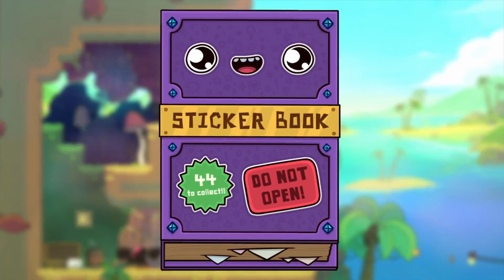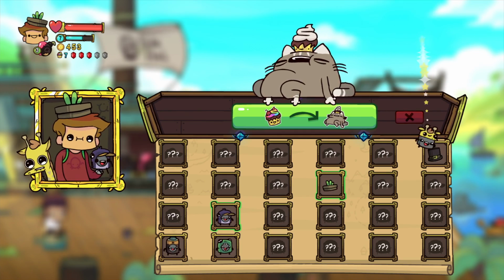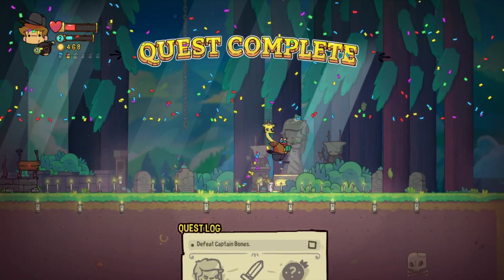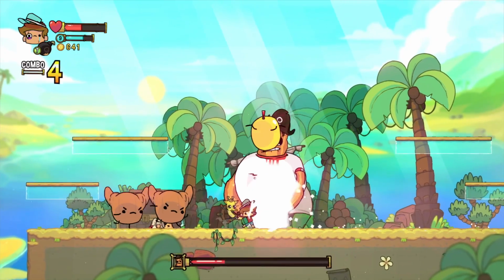THE ADVENTURE PALS - PS4 REVIEW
Hey everyone for this review I take on The Adventure Pals for the Playstation 4 its also out on Xbox One, Nintendo Switch, and PC.